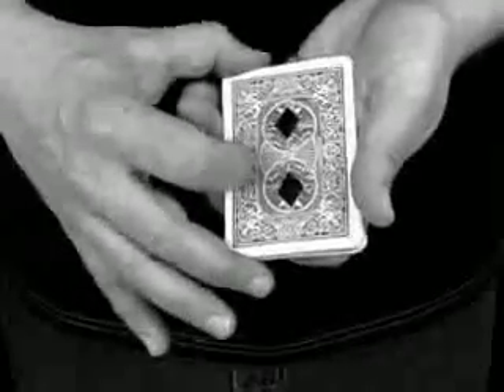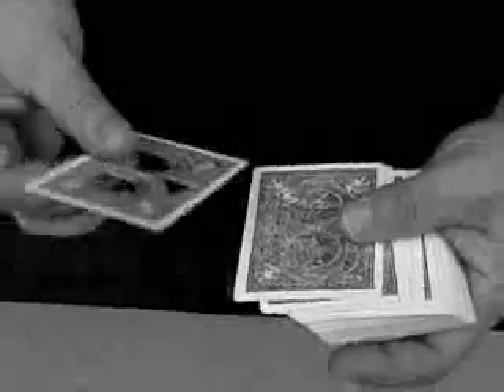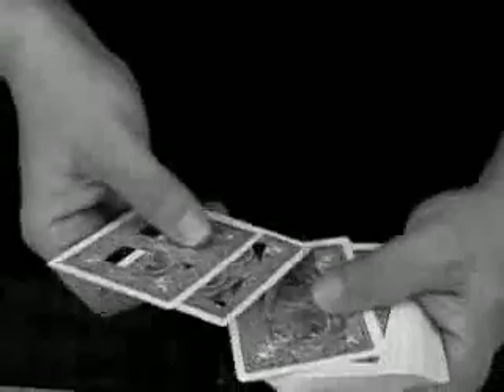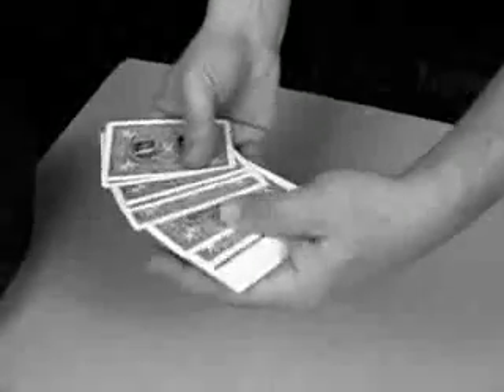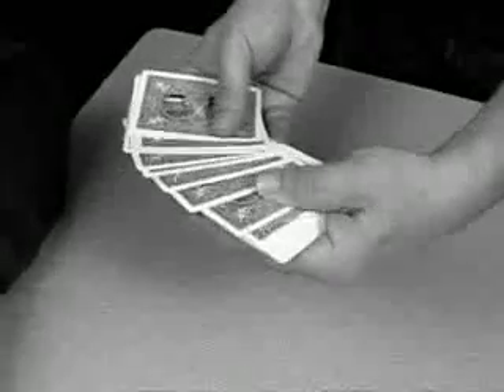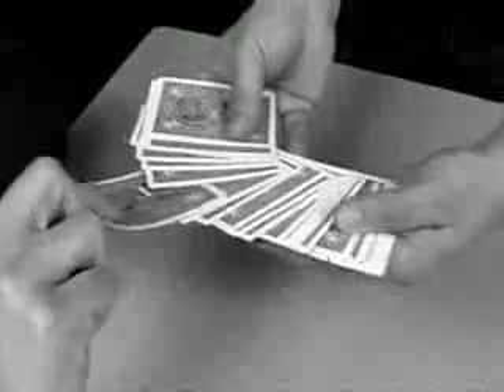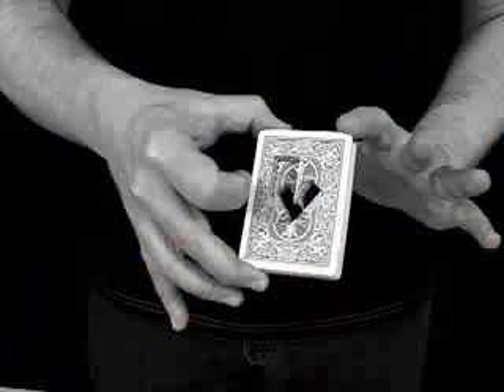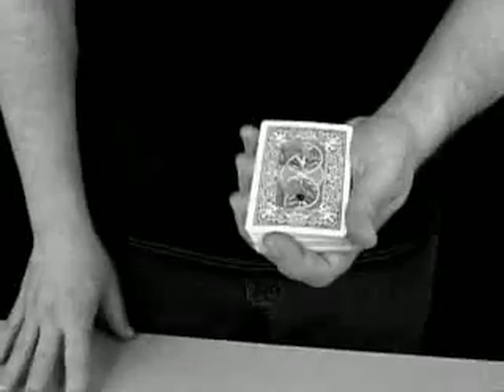Pulp Fiction by Jay Sankey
The 'PULP FICTION' DVD also includes two lethal BONUS EFFECTS! The startling 'PUNCHED TRANSPO' routine + Jay's extremely dramatic 'BLADE RUNNER' effect (inspired by Max Malini's classic card stab effect!)